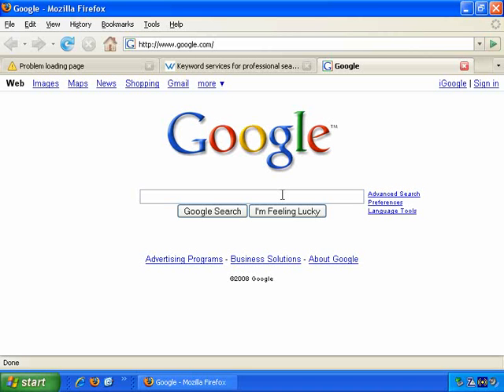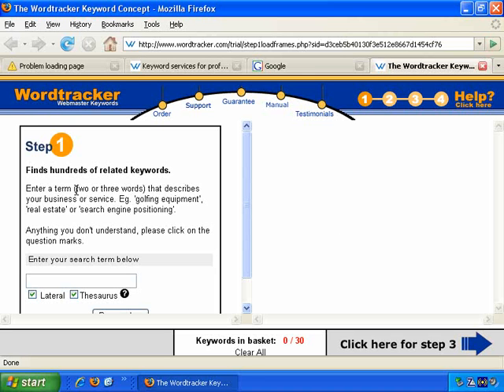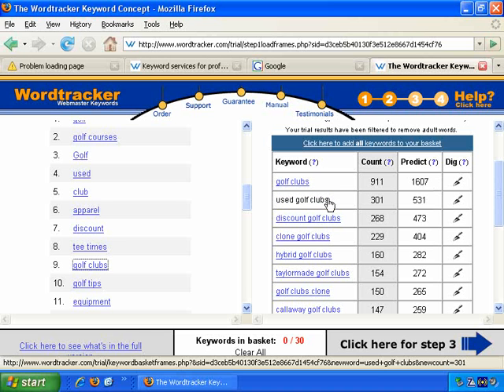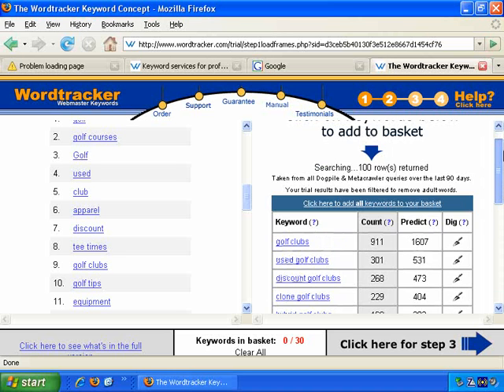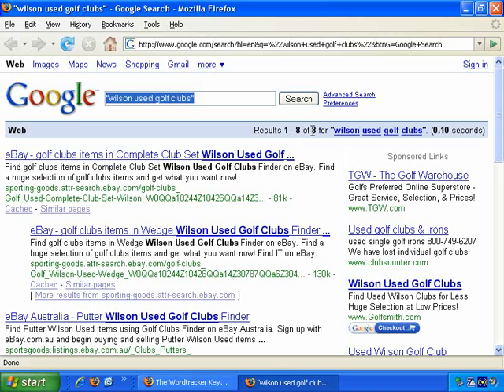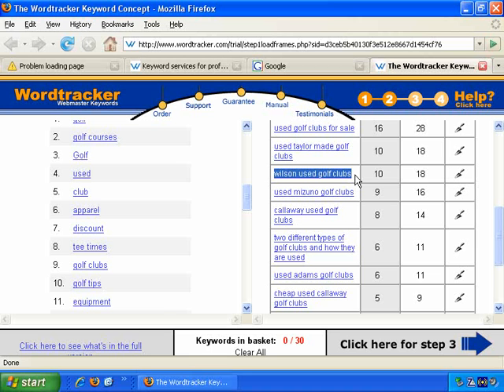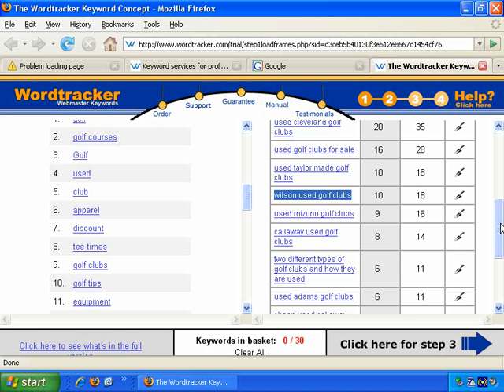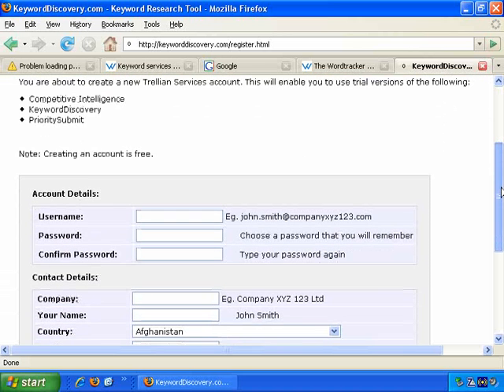yournetbiz and seo with word tracker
Learn with Yournetbiz
When it comes to the time you spend about keyphrase research, you will definitely wish to use keyword research software to provide precise and beneficial data. You do not need to spend your time and efforts trying to find key terms with a tool that gives you inappropriate results. This may really result in charging you cash eventually. Even though there is plenty of free researching software you can use on the web, a lot of SEO professionals possess inquired the accuracy of each of those. You will find a large number of Seo pros believe the Wordtracker keyphrase research tool over the rest. With that said, they are thankful for the benefits of using Wordtracker.

The Wordtracker keyword research device is definitely a beneficial and will be offering several rewards pertaining to site owners. You will find there's free version associated with Wordtracker as well as a registration service. The free version is a very valuable instrument considering the data you might receive from your searches.

Using the free version of Wordtracker, when you research any key word on Wordtracker, it will give you good results which signify the estimated amount of regular searches that are being created for that key phrase. It will also show you below, other keyword phrases that use keyword with the number of daily searches for those keyword phrases as well. If you would like move a little much deeper, if you click on one of many keyword phrases it will lead you to the next level by exhibiting you even much more keyword phrases designed to use the keyword phrase which you clicked on. With having access to this kind of info, you can find ideas for different keywords and keyword phrases to work within your content. You can also evaluate the popularity of different search term and also keyword phrases.

Usually when you use the actual settled membership service on Wordtracker, you receive some great benefits of the free version plus more. With the paid subscription, you need to get a search tool that actively seeks misspelled keywords that individuals are searching for. Numerous site owners use misspelled keywords of their content to help achieve increased search engine rankings. The actual paid membership also offers the ability to discover keywords that have minimal competition. In case you would rather make use of a free keyword research tool, test Wordtracker.